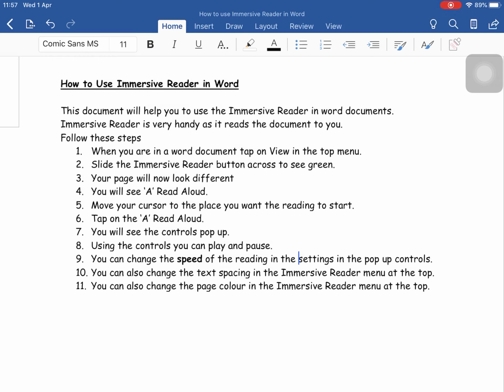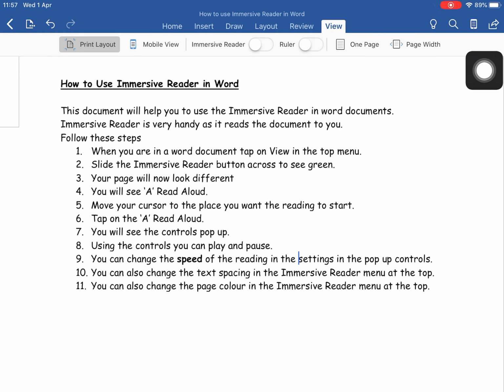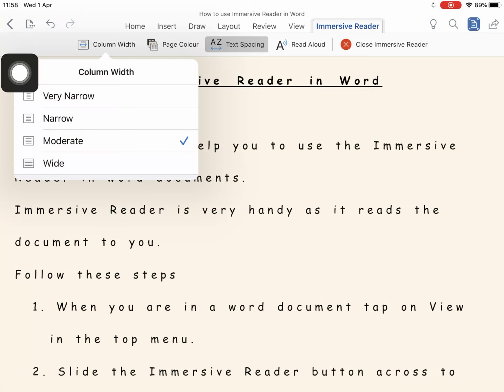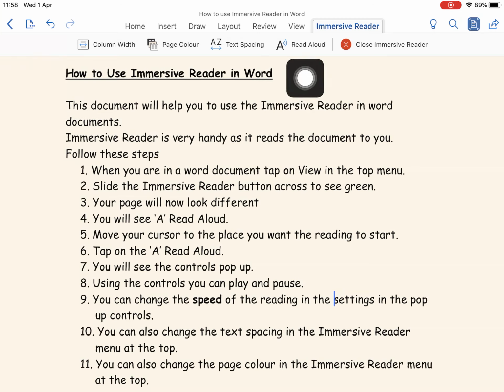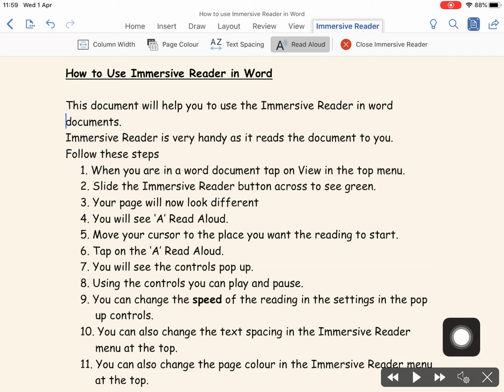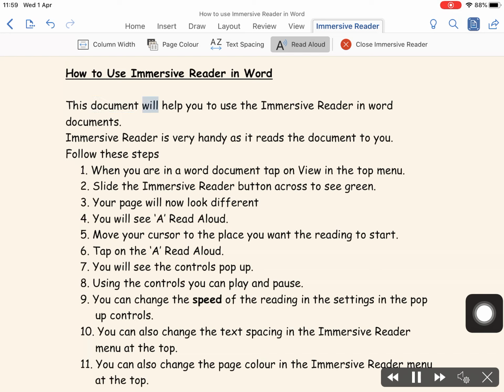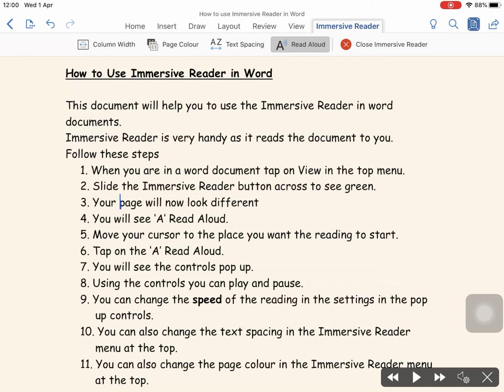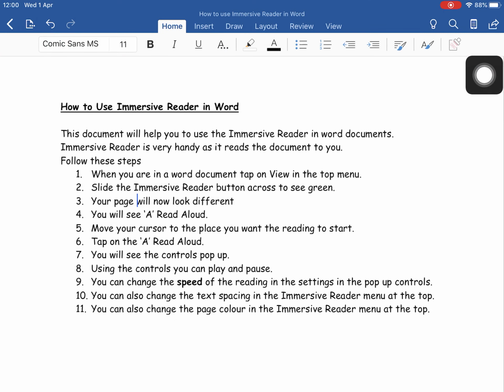How to use Immersive Reader in Word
A short guide to Immersive Reader - a powerful learning tool in Microsoft Word